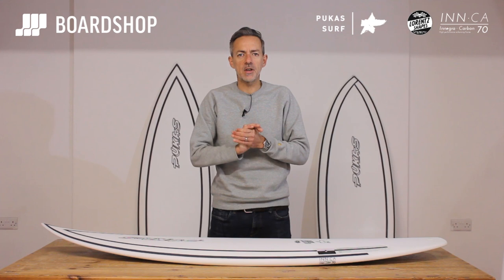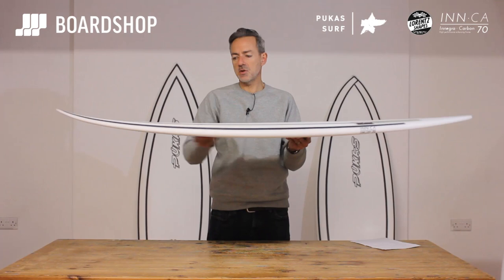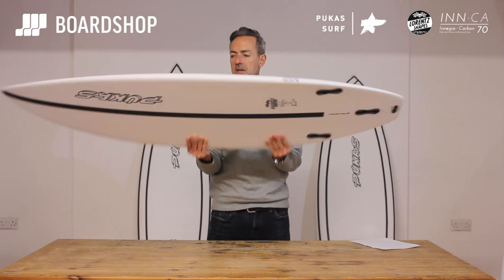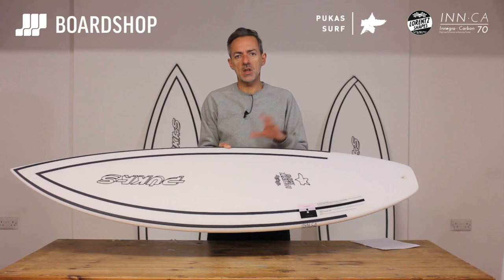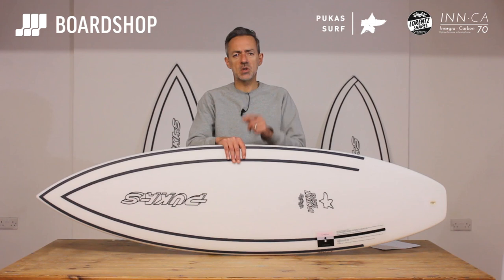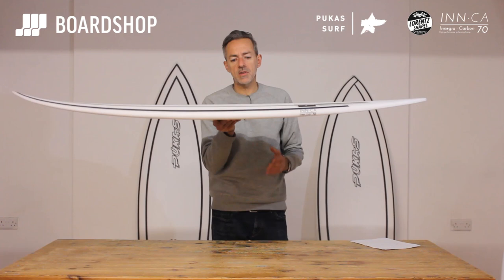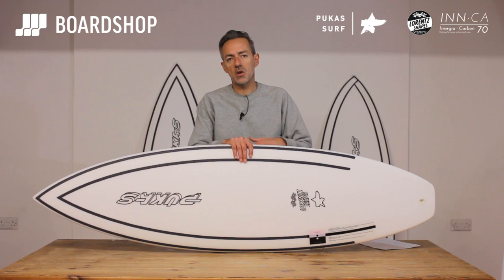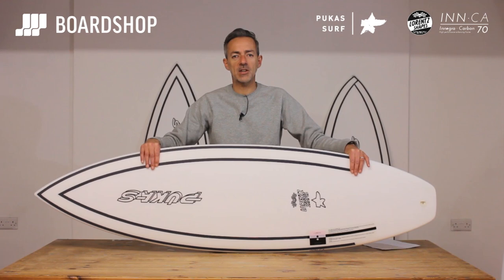Pukas Tasty Treat INNCA Surfboard Review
The Pukas Tasty Treat surfboard in the seriously delicious INNCA construction.

Pukas surfboards using INNCA or Innegra Carbon technology are constructed with EPS Foam, Epoxy Resin and the Innegra Carbon High Performance Enhancing Frame. The EPS Stringerless foam blank has 4oz fibreglass on the deck and is laminated with Epoxy resin and then INNCA tape forms the unique frame around the deck giving strength and a balanced flex. The bottom also has 4oz glass and has a UD (uni-directional) carbon tape running from nose to tail. Innegra tech improves the impact resistance and damage tolerance while significantly reducing weight over regular PU construction surfboards.

This construction delivers an incredible response...all the power you apply through your turns is rewarded with a "zingy" return powering you into your next manoeuvre.

The Tasty Treat is the more forgiving sibling of the of the Tasty performance shortboard. Axel wanted to expand the Tasty's appeal to a wider audience of surfers; surfers who want to ride performance surfboards but either not quite ready for a low volume HP shortboard or are not blessed with quality waves most of the time. The Tasty Treat has been tweaked with some new dims; its a little shorter and wider with a bit more foam distributed at the nose and under the chest. The rails have been re-designed to avoid that horrible fat and 'boxy' feeling and the increased area in the nose and extra foam under the chest assists wave catching and settles the board into a more predictable beast. The tail rocker has been reduced which has increased the down-the-line speed and helps the TT in mushier waves.

“The Pukas Tasty Treat now suits the shape of a smaller wave and excels in less curvy walls”, says Axel, “and allows high-performance surfing to a broad audience, not just the experienced surfers”.

The Tasty Treat was designed by Frenchman, Axel Lorentz who is a Pukas master shaper with experience well earned and deserved through almost 20 years experience mowing foam. The Frenchman, now based in Olatu, Pukas’s Factory, has a collection all of his own.

Got any surf related questions? Need some advice on a new surfboard? Why not give us a call on (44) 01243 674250, we're always happy to help.

Boardshop is stoked to be a key partner for Pukas surfboards across Europe and beyond. The staff here have surfed pretty much every board in the Pukas stable at some time or another and we speak to surfers from all over the world and get their feedback on how the boards perform in all sorts of conditions so we're well placed to talk about all aspects of Pukas Surfboards. We're happy to consider trading in your old surfboard against a shiny new one, so If you have any questions about this we'd be delighted to hear from you.